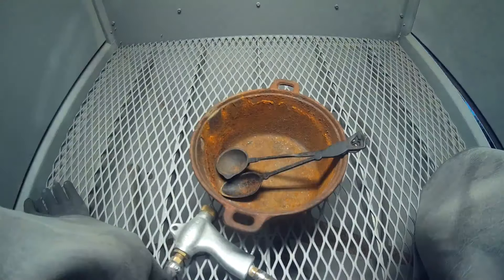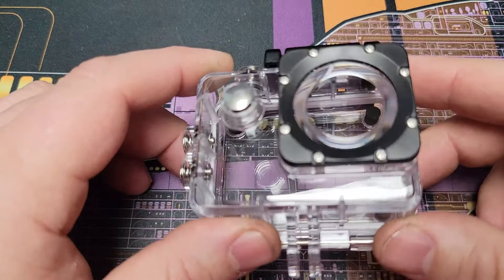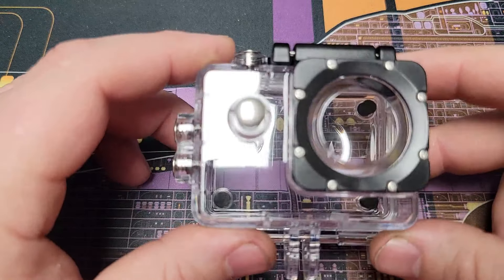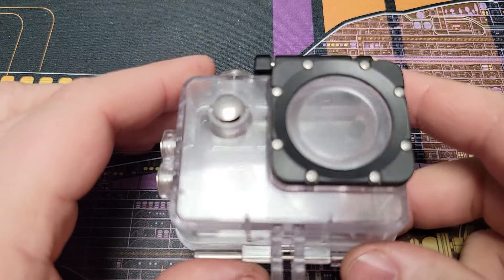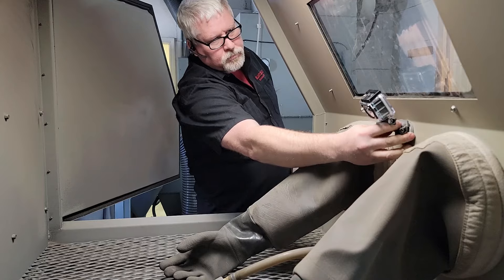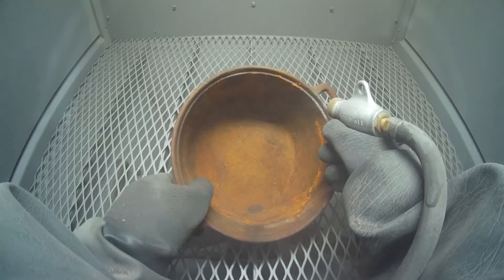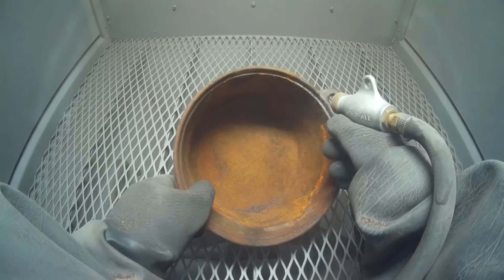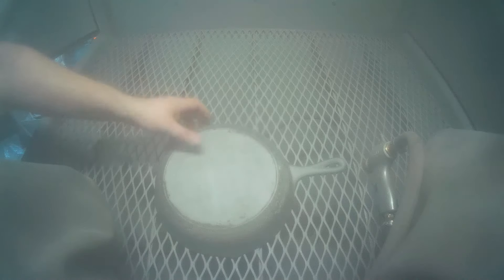Protect your window when blasting! Especially when blasting cast iron pots and pans.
Abrasive blasting works great for cleaning up parts especially cast iron pots and pans. But it isn't just hard on the part it's hard on the viewing window too.